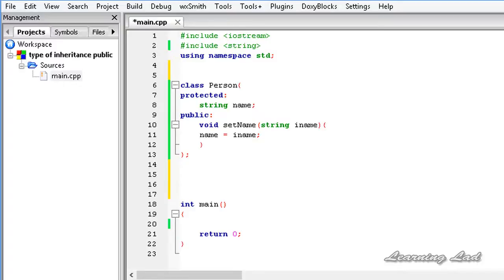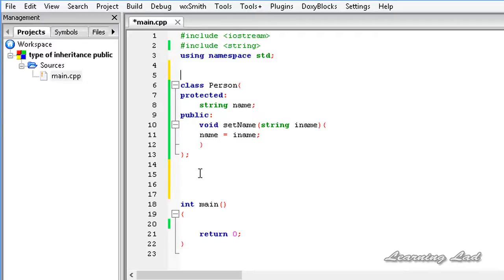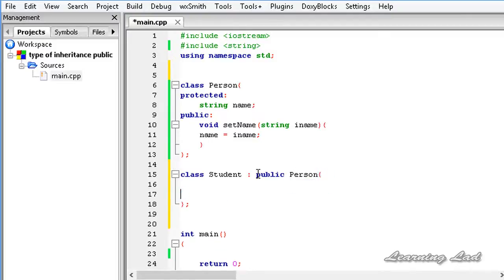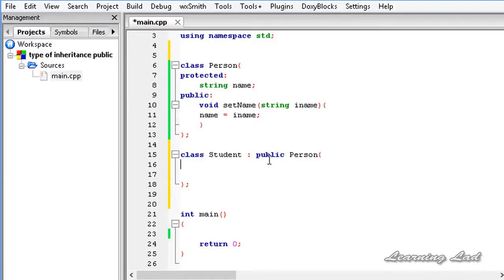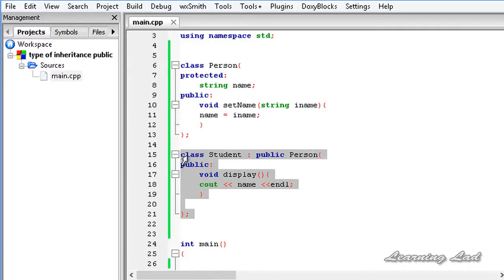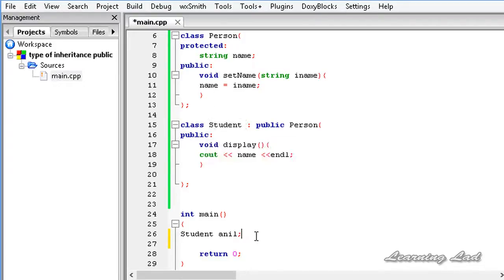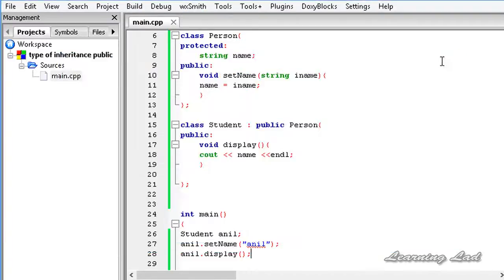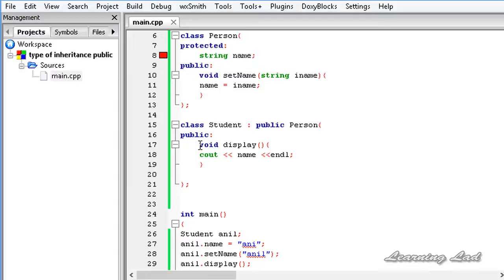69 Public Inheritance in C++